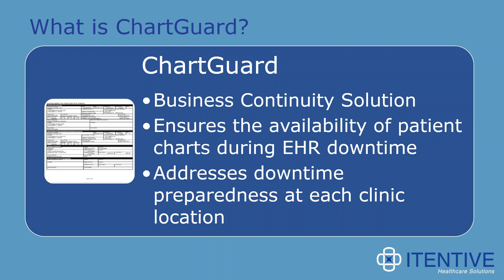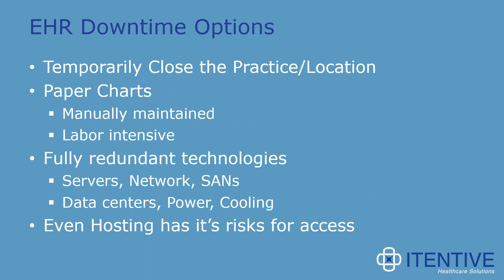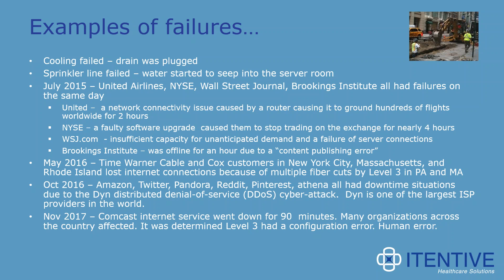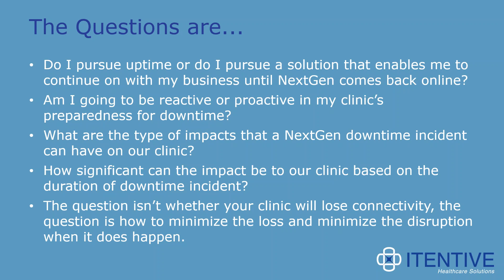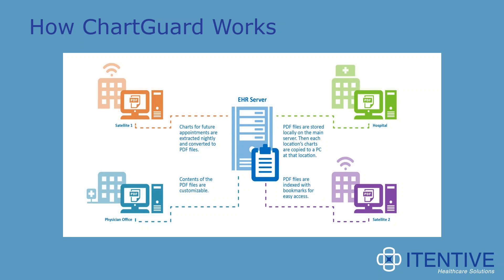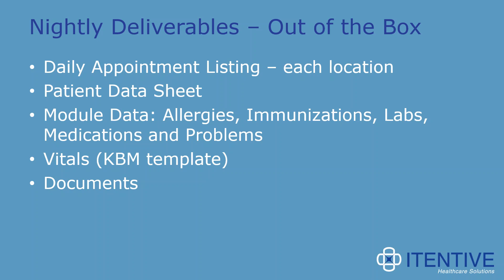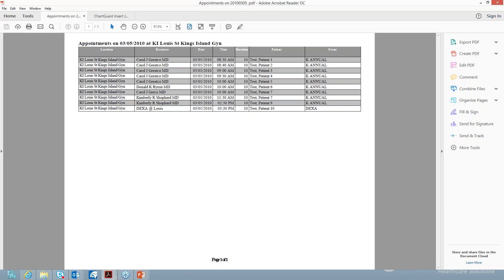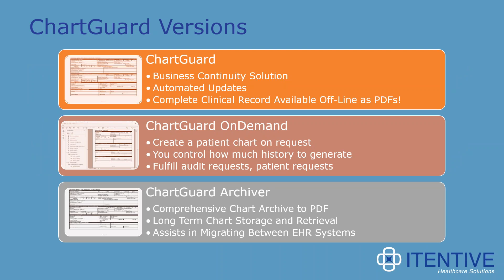ChartGuard - Your EHR Downtime Strategy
ChartGuard enables you to view, print, or electronically access your patents charts and your practice’s appointment book, even when your EHR system fails or your network is down. It  integrates in with your current NextGen® Healthcare system for an easy user experience.  It automatically generates customized, printable copies of your clinical charts for the next several days, along with a copy of your appointment book—and refreshes your archive every night.